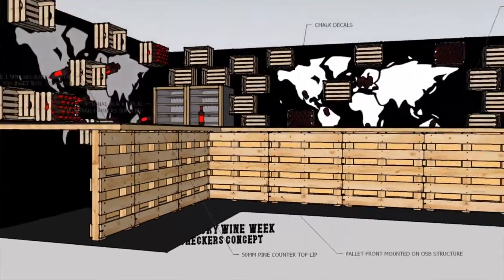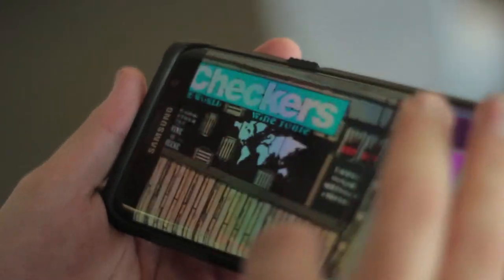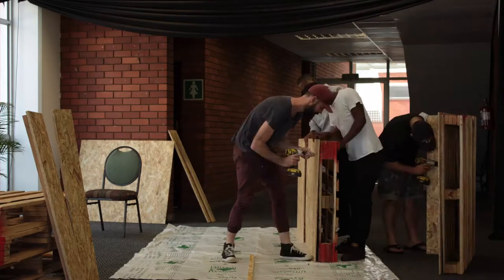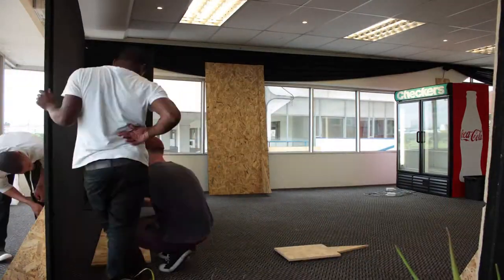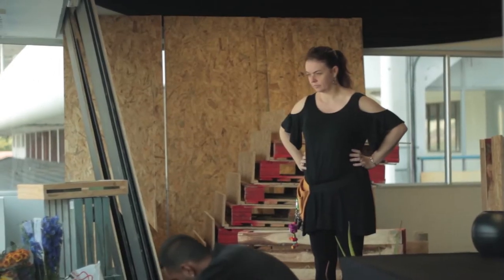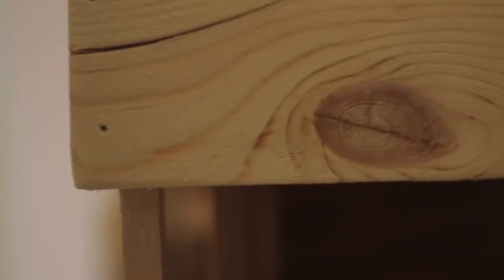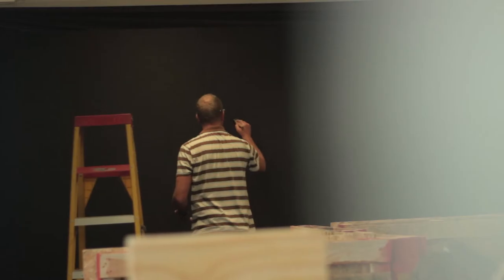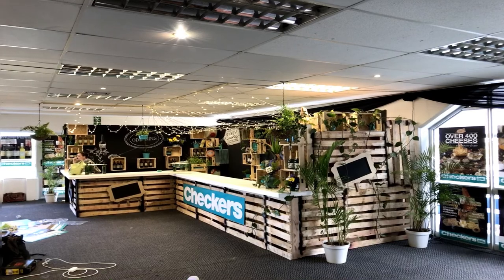MakerSpace - Checkers Wine Bar @ Mercury Wine Week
A promotional video created for MakerSpace Durban, covering their creation of the Checkers Wine Bar at the Mercury Wine Week.